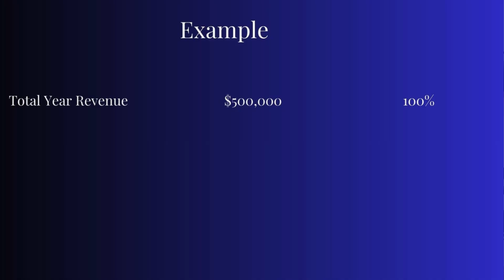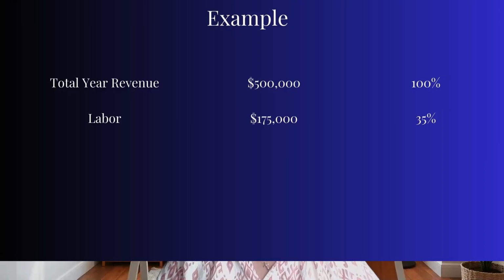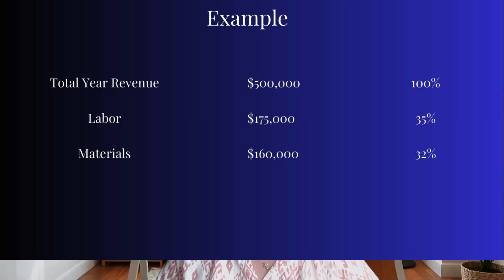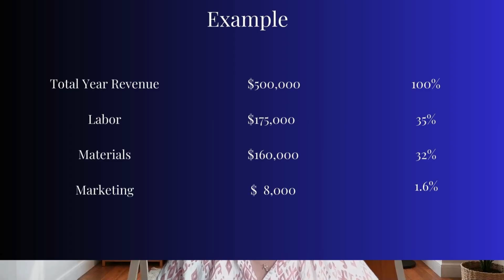Drive Your Profit. Don't Let It Drive You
Are you running your contracting business… or is it running you?

In this video, I’ll show you how to take your numbers and turn them into simple percentages so you can see exactly where your money is going. By comparing your labor, materials, overhead, marketing, and profit to proven industry ranges, you’ll know whether you’re on track—or if you’re overspending and leaving profit behind.

You’ll learn how to:
✅ Break down your revenue into percentages
✅ See if you’re spending too much or too little in key areas
✅ Use these numbers to bid jobs the right way
✅ Make sure your business is built for profit, not just survival

Contractors who understand their numbers can price confidently, grow steadily, and finally take control of their business instead of letting profit (or the lack of it) drive them.

If you’re ready to steer your business the right way and keep more money in your pocket, watch now.